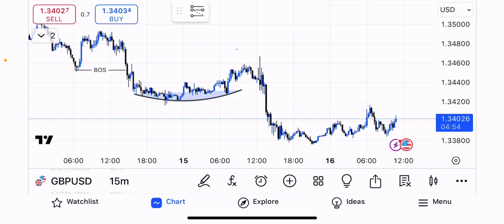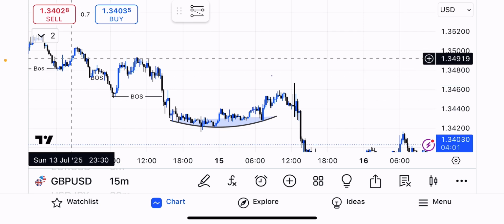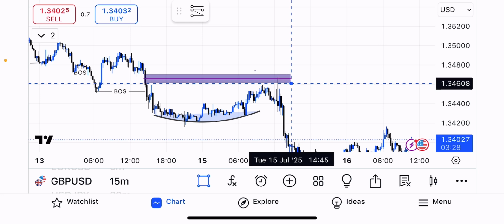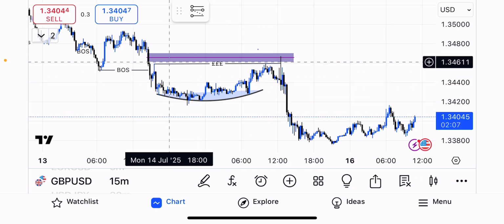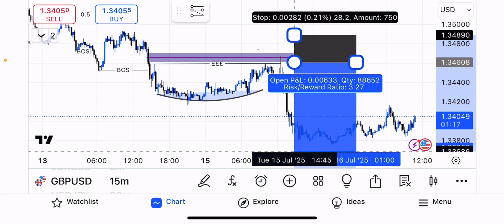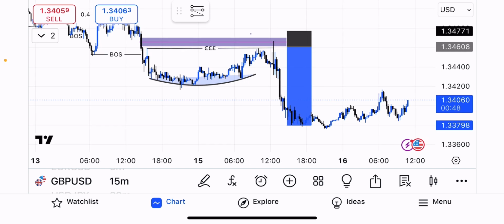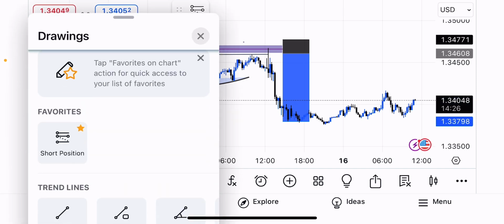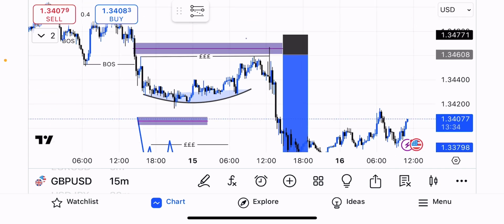The Forex SMC Strategy No One Shows You |GBPUSD Market Breakdown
Unlock the hidden secrets of Smart Money Concepts (SMC) in forex trading!
In this video, I break down a powerful GBPUSD setup that most traders miss — explaining how institutions trap retail traders and how YOU can trade smarter.

📌 What you’ll learn:
 • Smart Money Concept explained simply
 • Market structure, BOS, and liquidity traps
 • GBPUSD live chart breakdown
 • Entry, stop loss, and target logic
 • Why most traders lose here — and how not to

👨‍🏫 Join BFX TRADING ACADEMY to learn trading the right way.